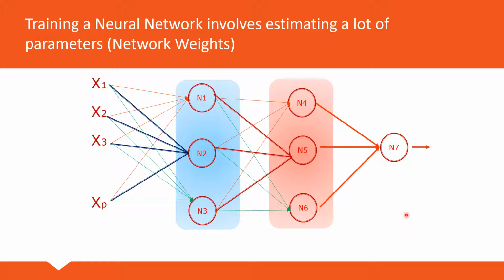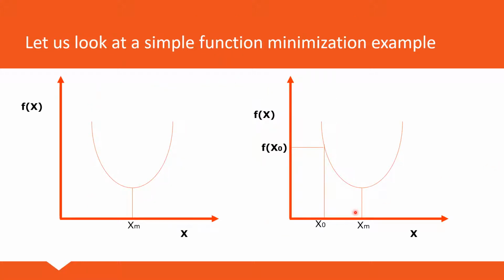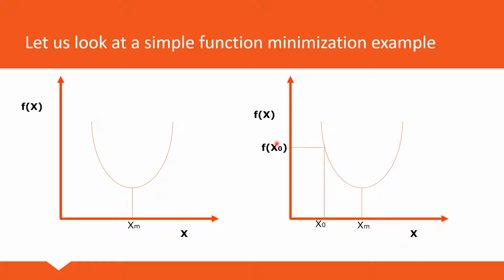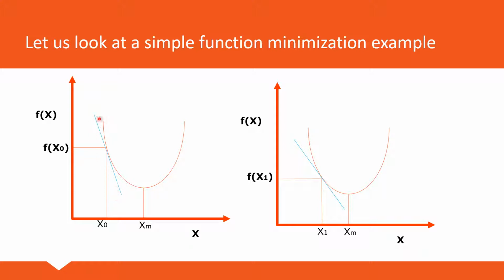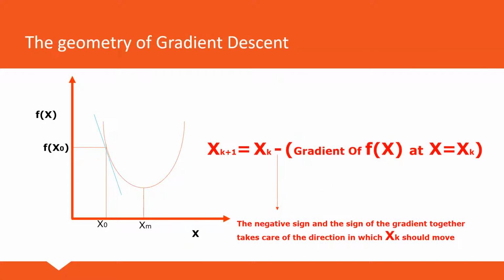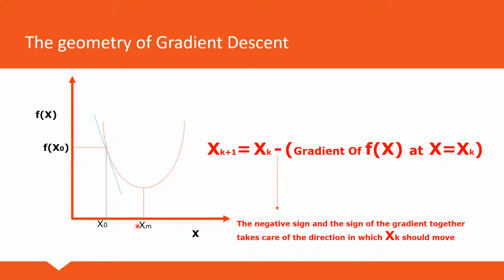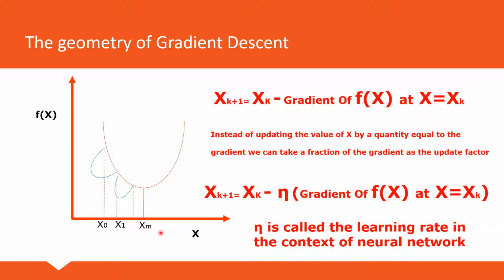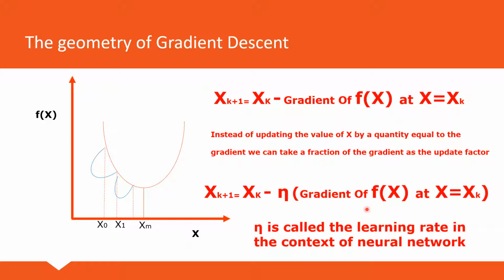DL05 Gradient Descent Introduction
This video is a mild introduction to the concept of gradient descent and a geometric interpretation of the algorithm.